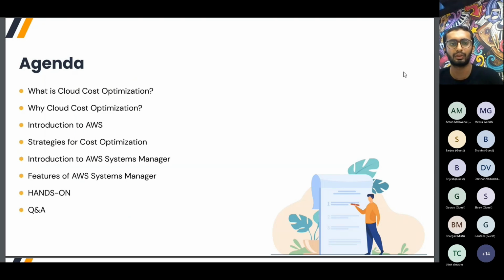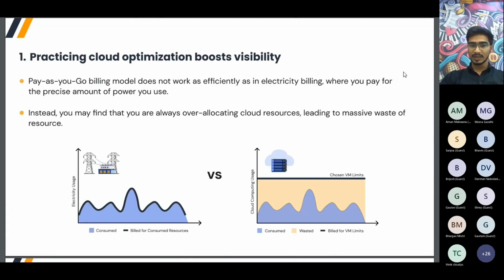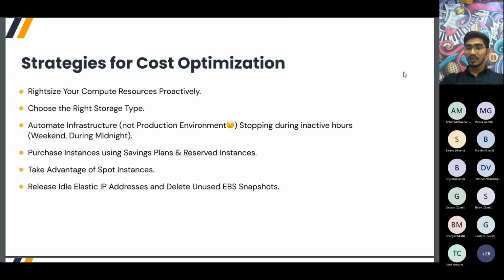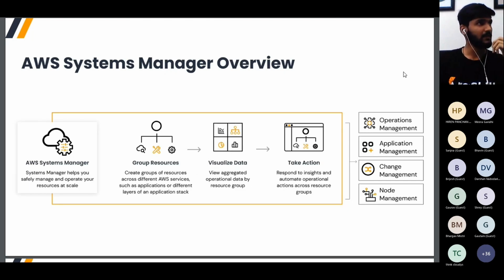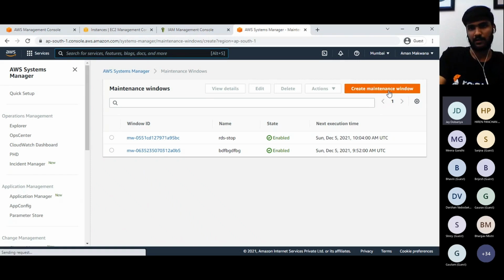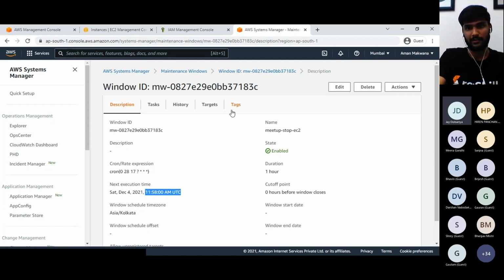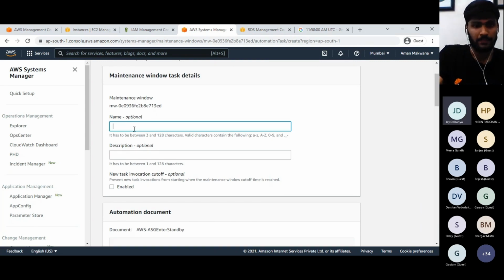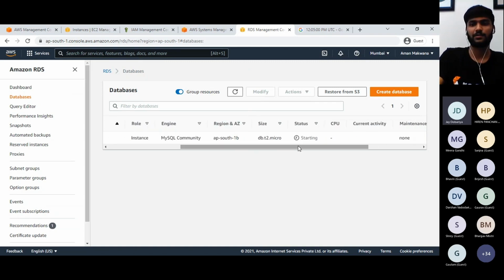Infrastructure cost optimisation with AWS Systems Manager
Agenda

- Why everyone is looking for cloud cost optimisation?
- What can save us here?
- Can AWS Systems manager be worthwhile? Let's Explore!!
- Hands-on
- QnA